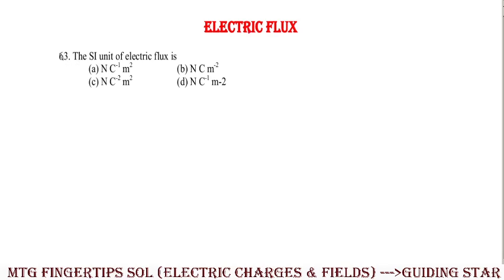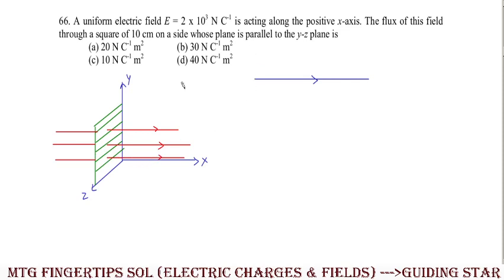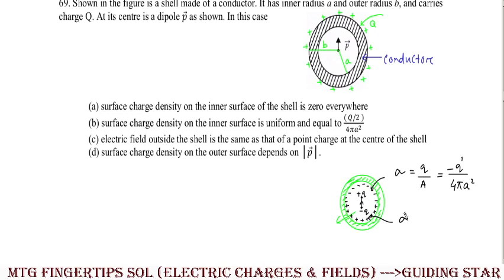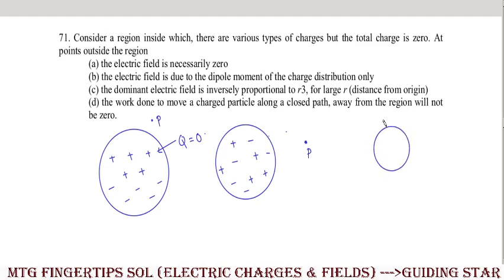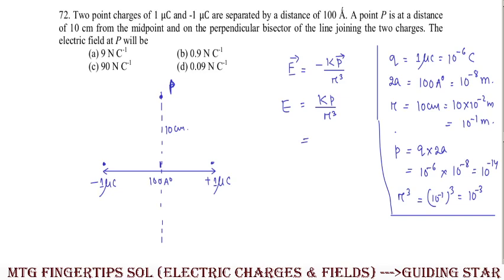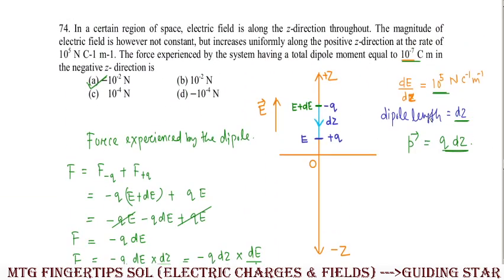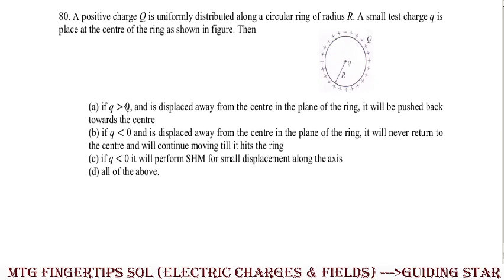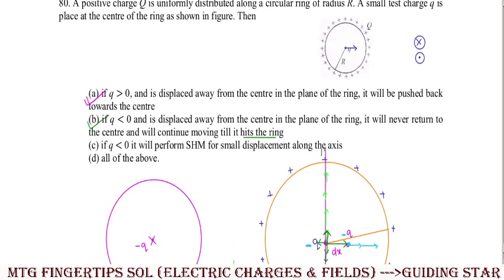12Ch -1|Electric Flux|Electric Dipole|Continous Charge Distribution|MTG Fingertips Solution|JEE/NEET